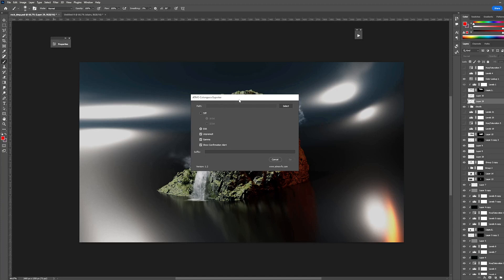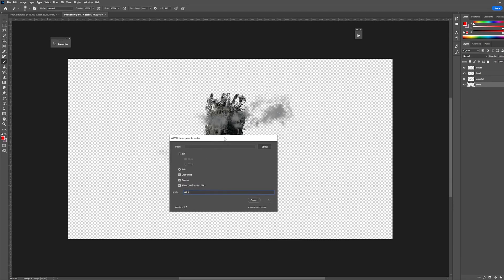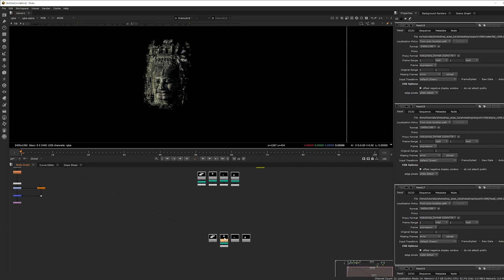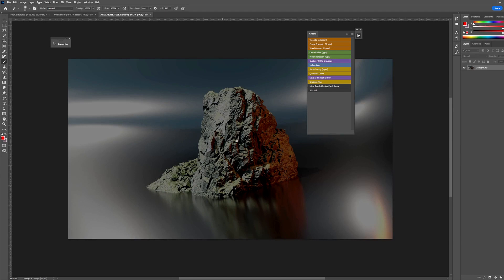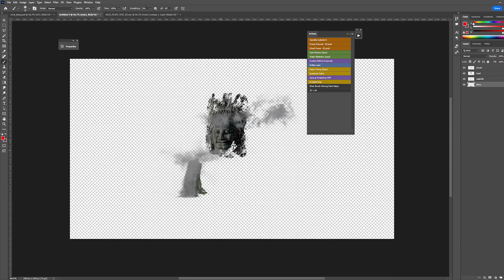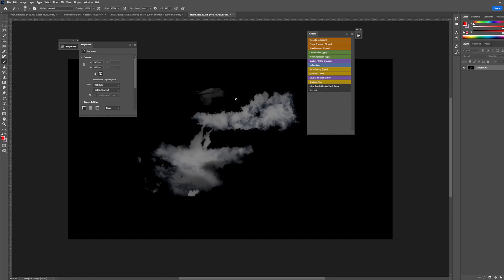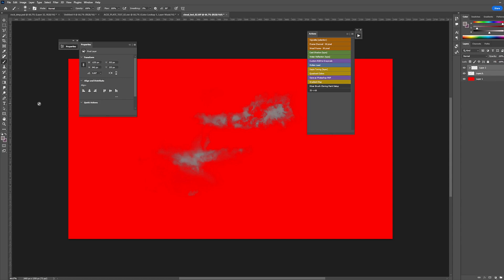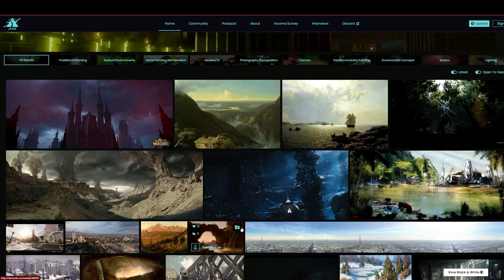DMP Exporter (Photoshop Plugin) Export all your layers Tutorial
This Photoshop Plugin will tremendously speed up and simplify your workflow as a matte painter! It'll take care of your colorspace issues so LUTs work in photoshop, export out all of your individual layers, unpremult them, and put them into the correct naming convention. ALL WITH ONE CLICK OF A BUTTON! Use at your studio and/or freelance jobs. No more dark edges on soft alphas and clouds!